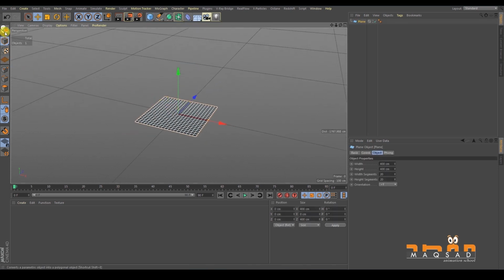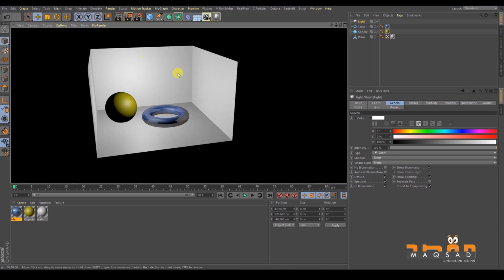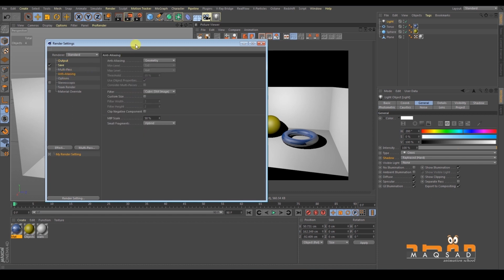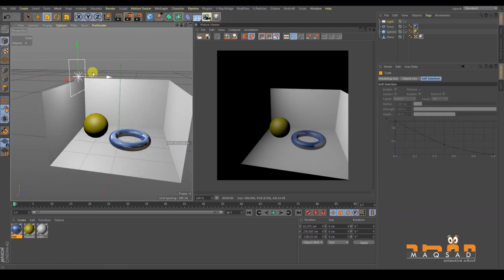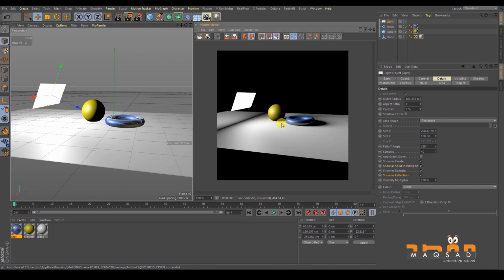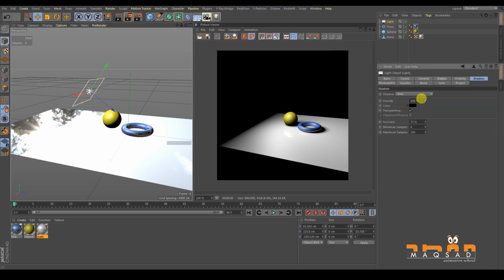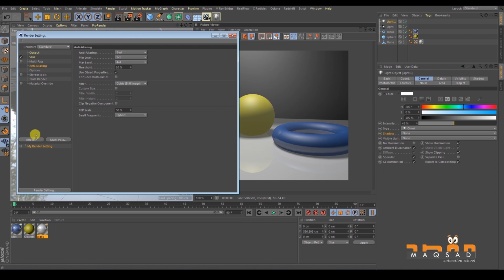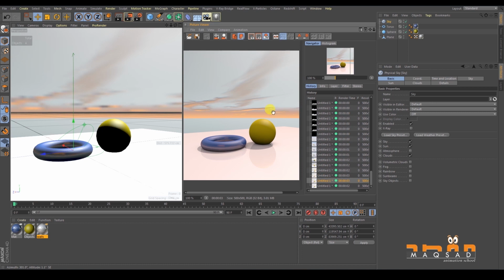Introduction to Cinema4D Part 11